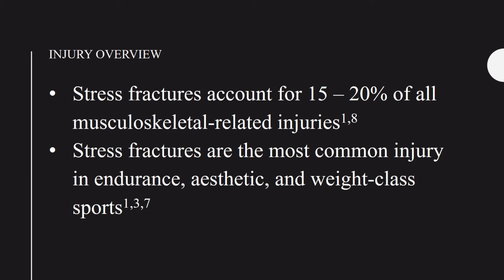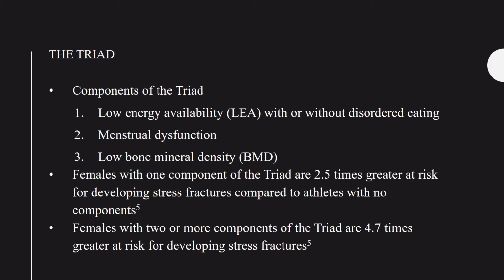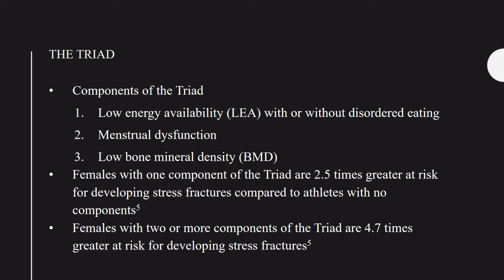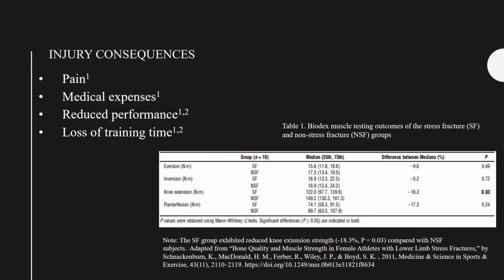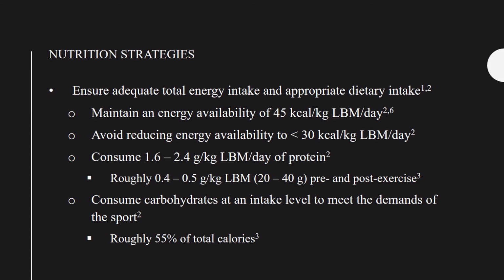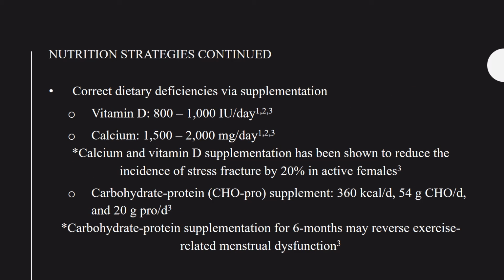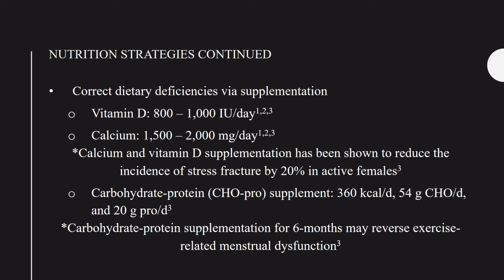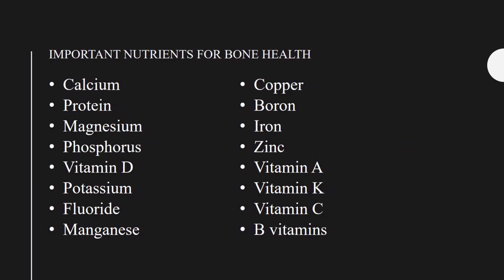AES 6380 Injury and Recovery PowerPoint